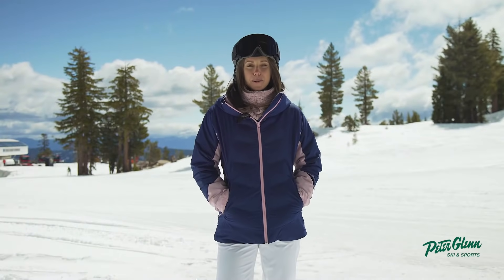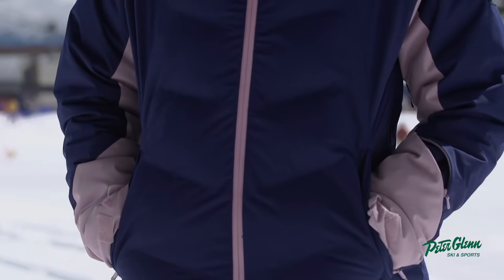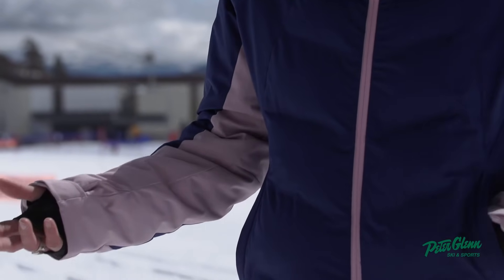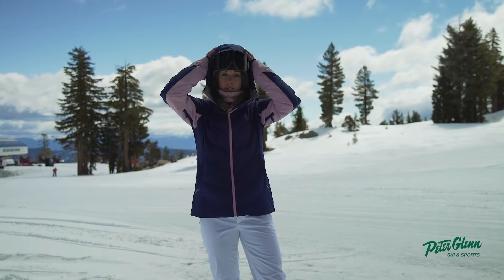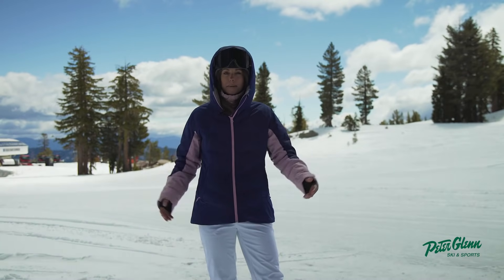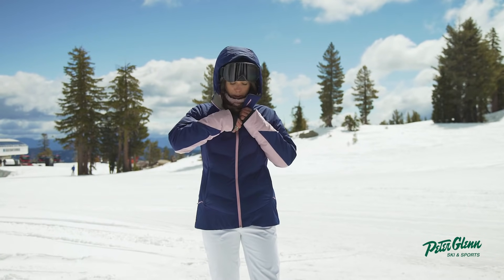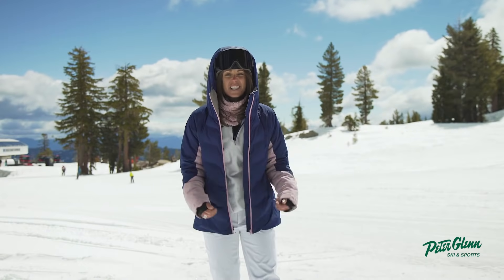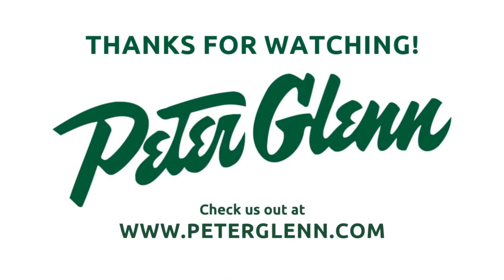Roxy Dusk Insulated Snowboard Jacket (Women's)